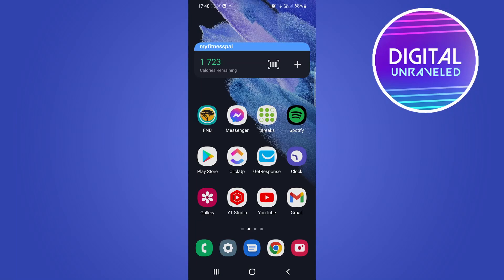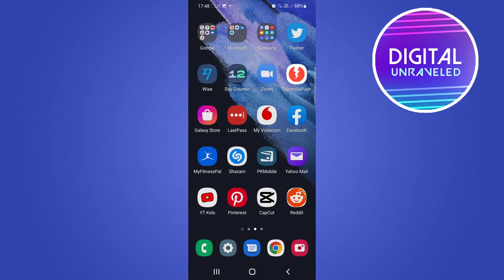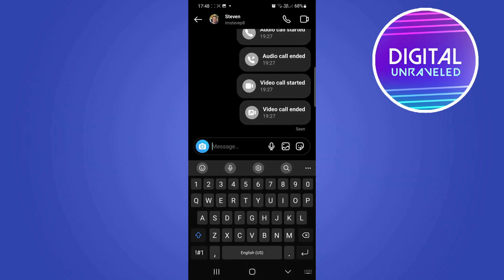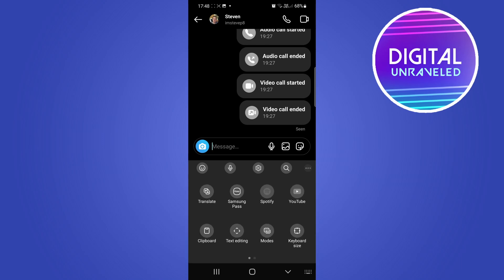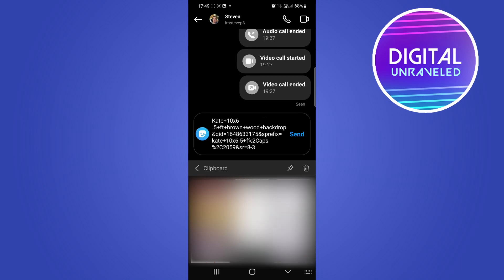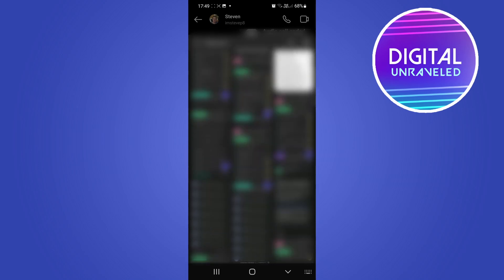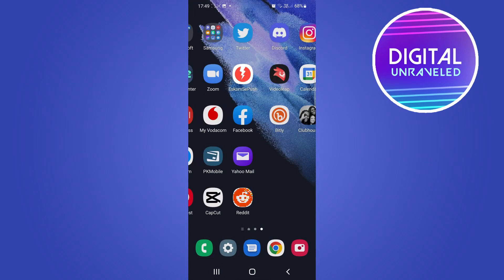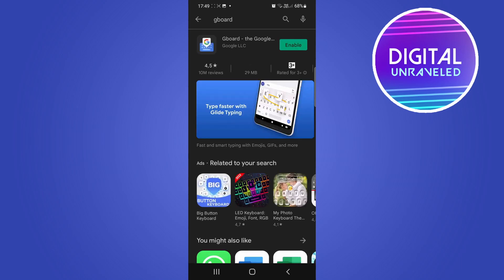How To Find Clipboard On Android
Learn How To Find Clipboard On Android